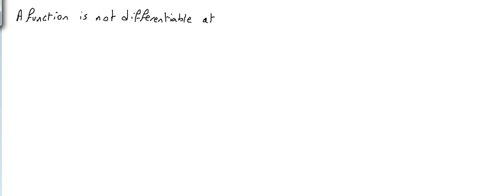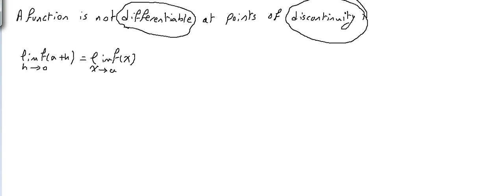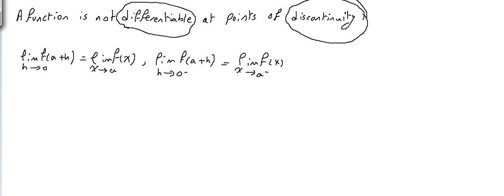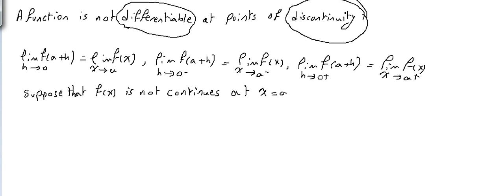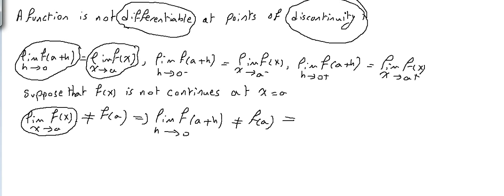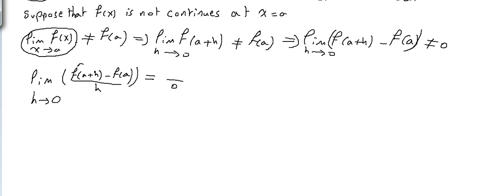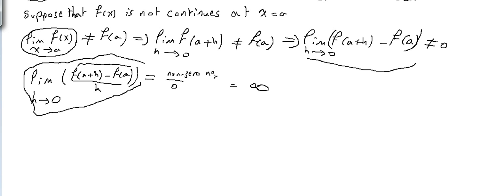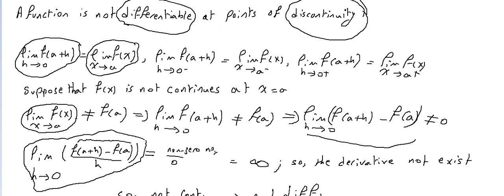Najib 360 (Continuity vs Differentiability Part 1)